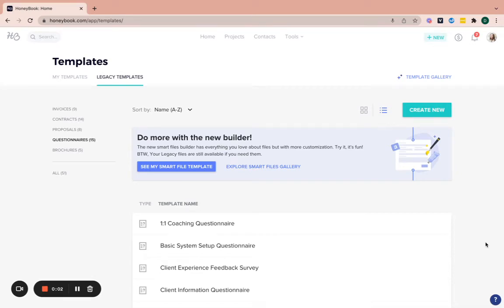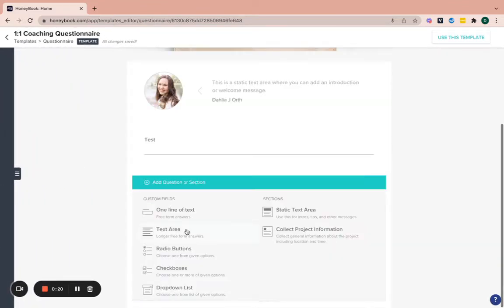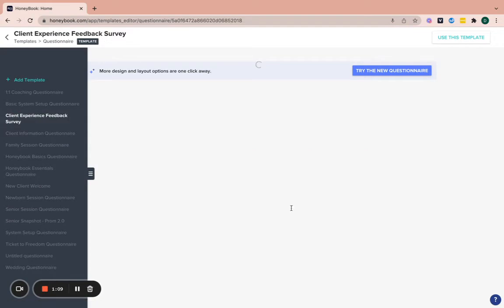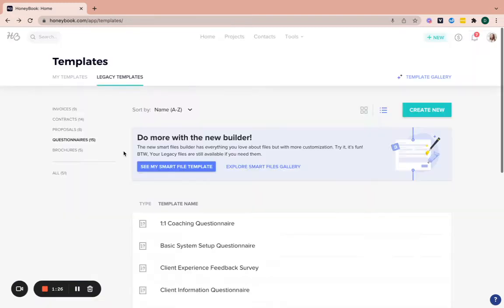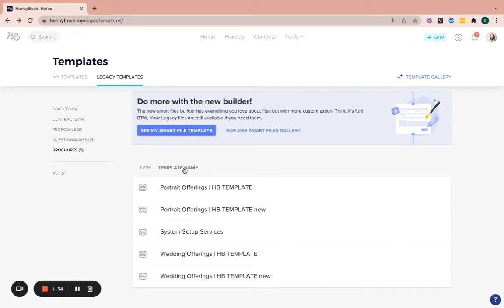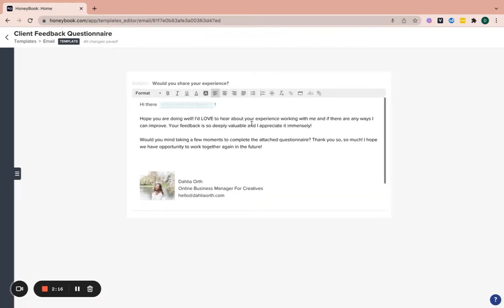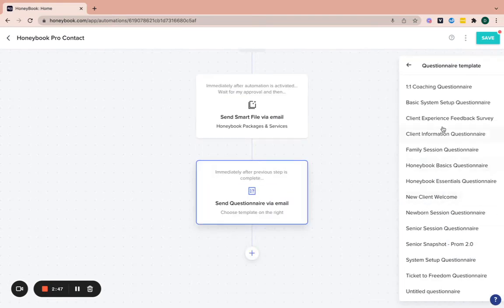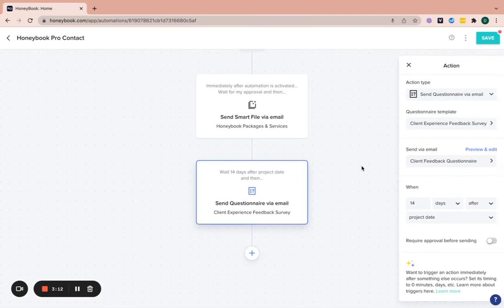Automating Questionnaires In Honeybook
Learn how to setup your questionnaires, apply the to a workflow, and automate them in your Honeybook account